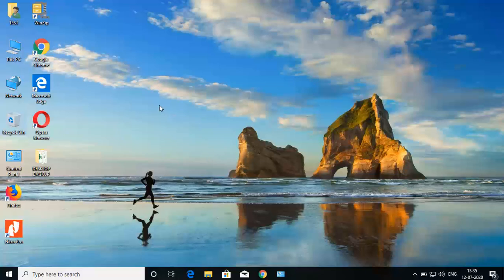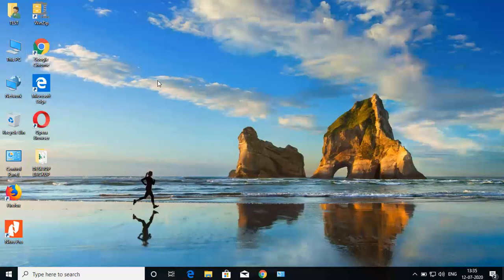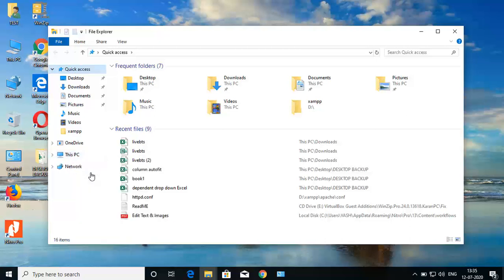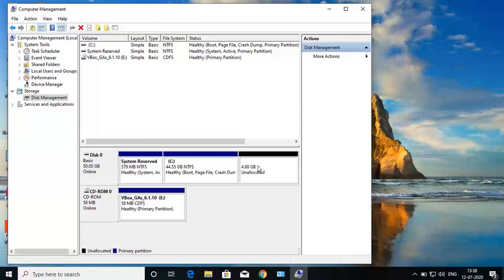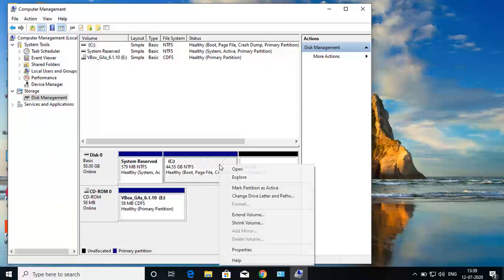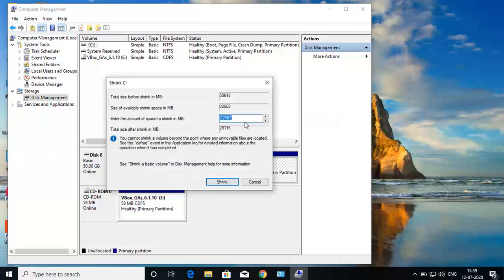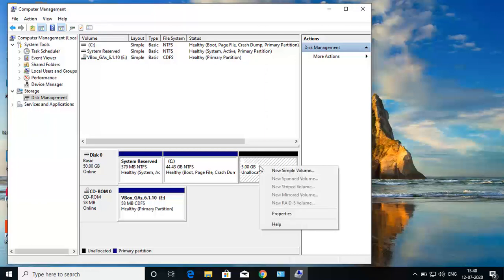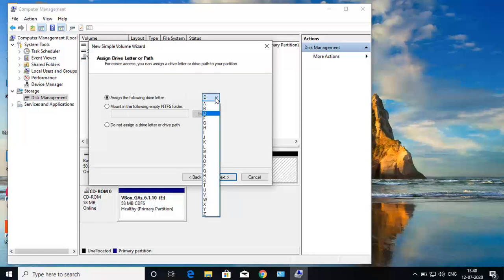windows10 drive partition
HOW TO CREATE PARTITION WITHOUT FORMATTING C DRIVE